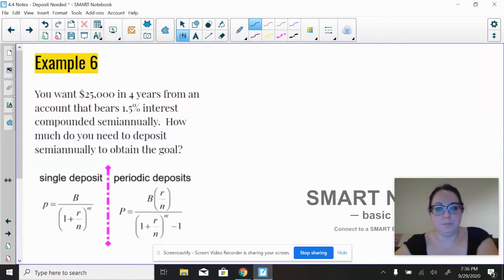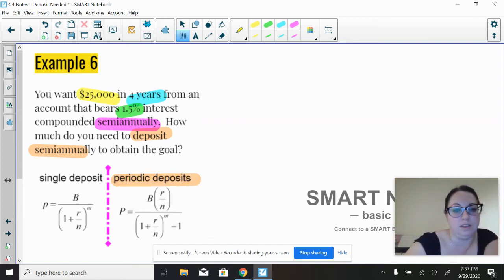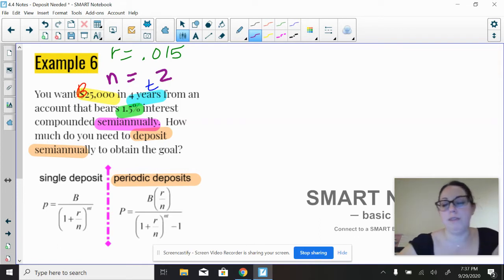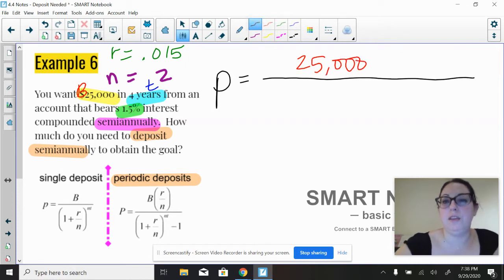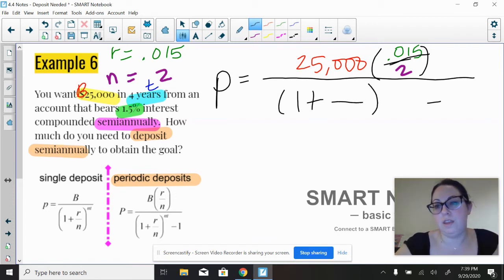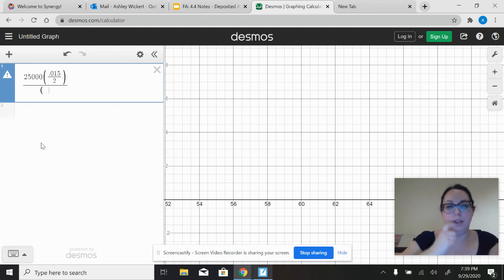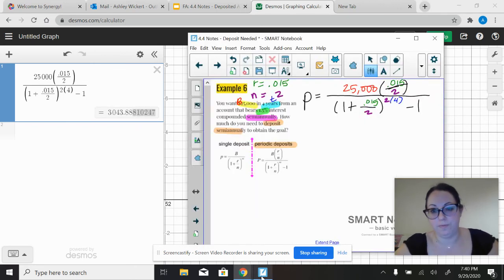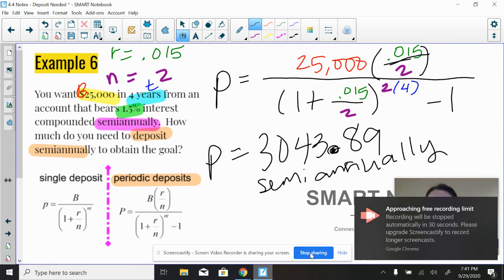FA: 4.3 Notes Ex 6